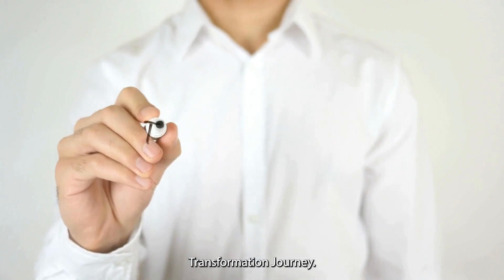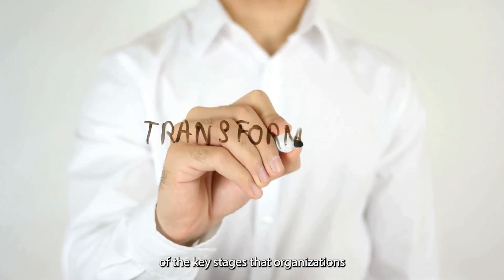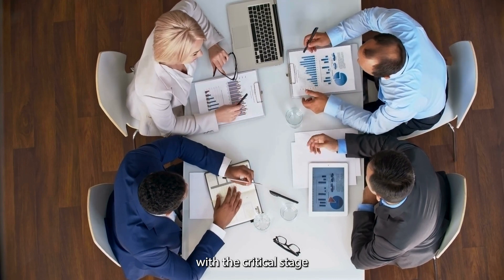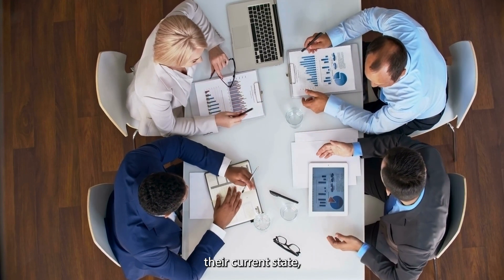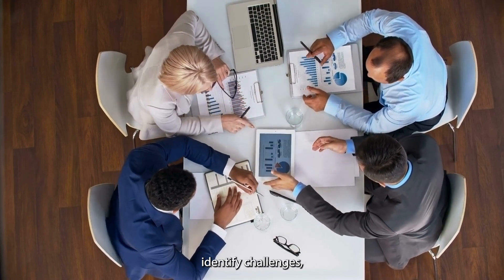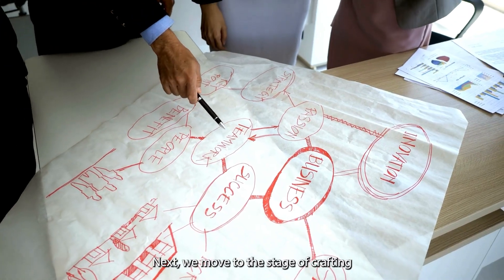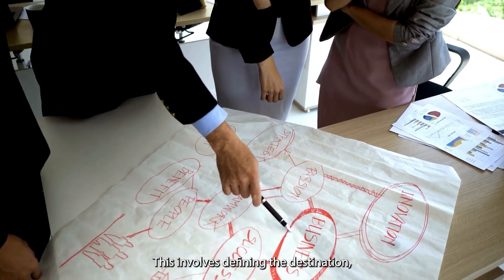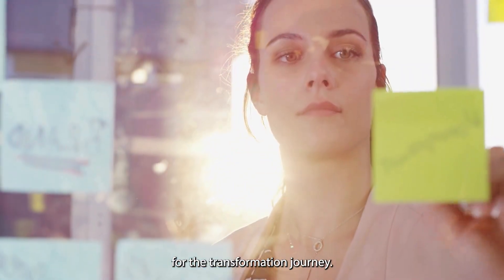The Business Transformation Journey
Welcome to The Business Transformation Journey!

Join us as we dive into the strategic decisions, organizational shifts, and operational enhancements that drive breakthrough performance.